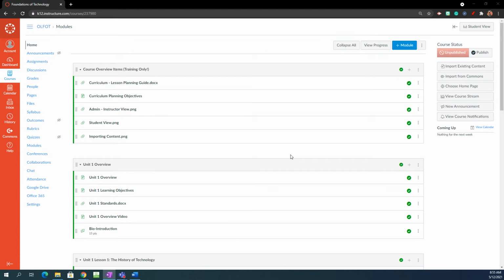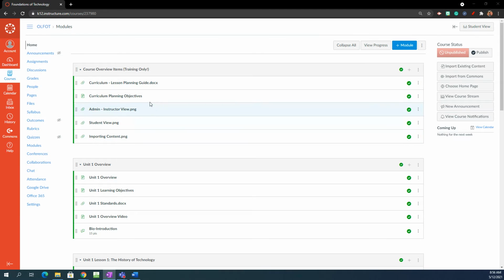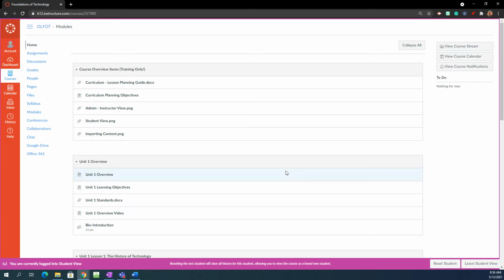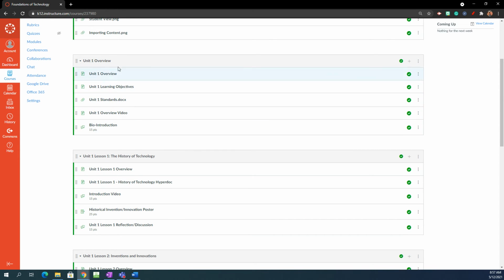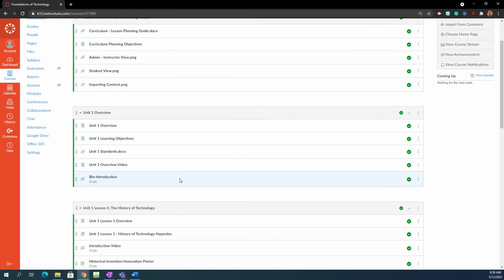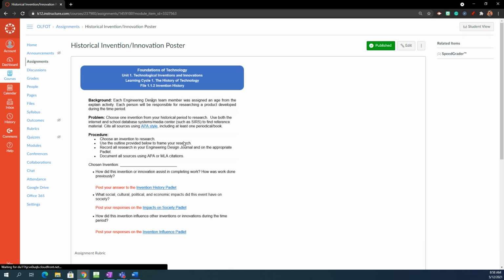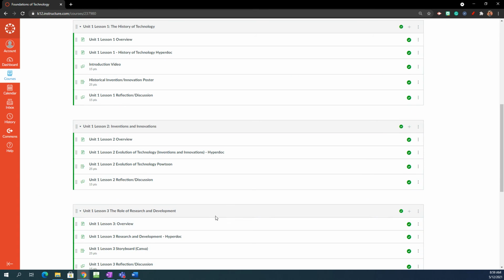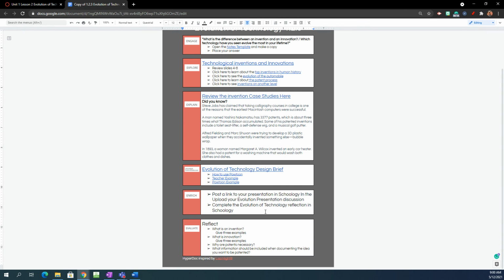ACE Mod 5